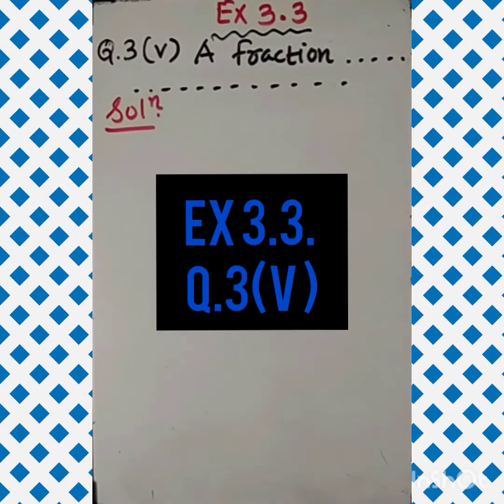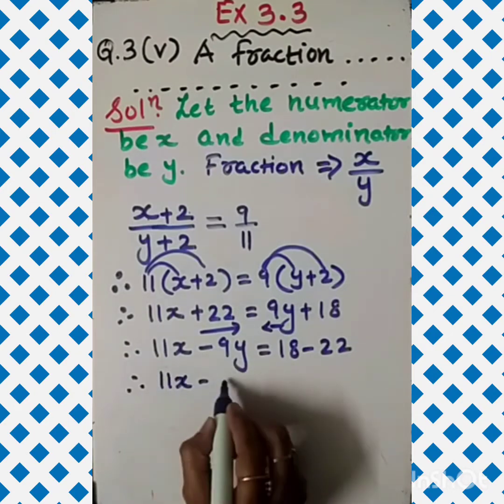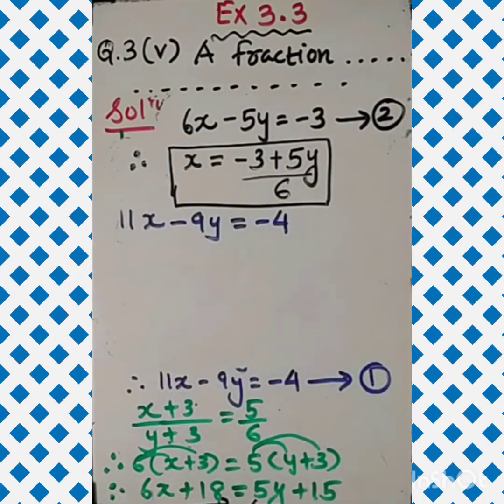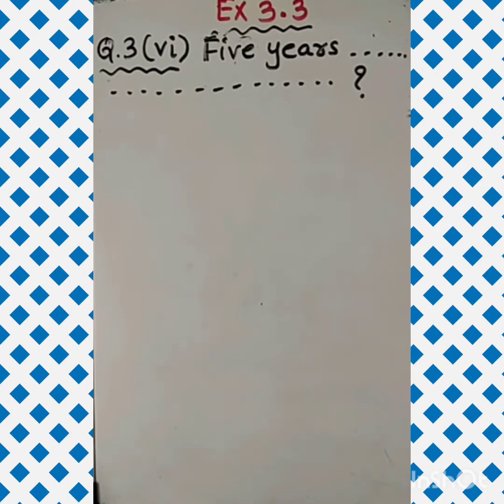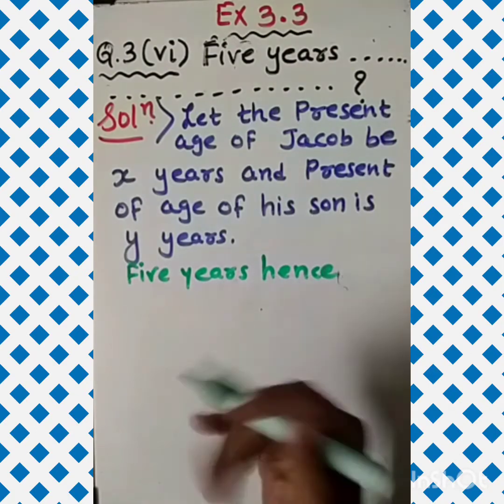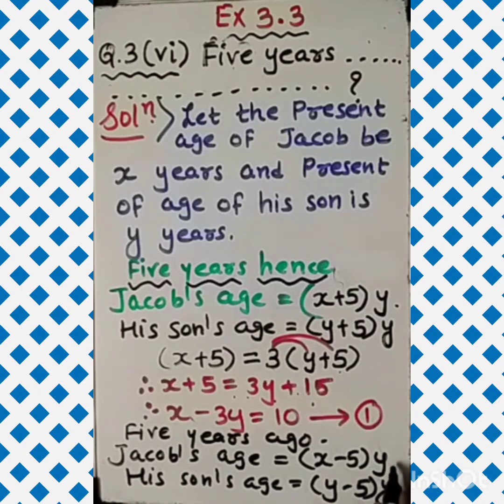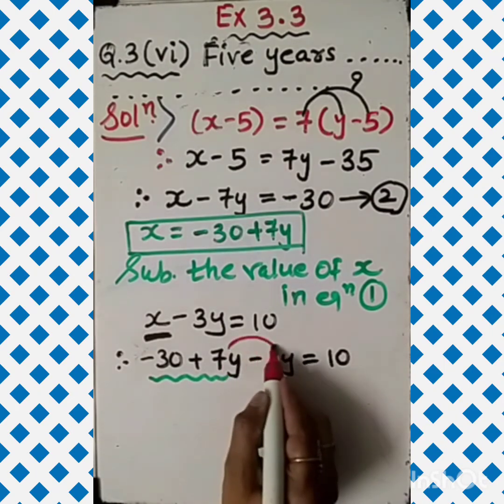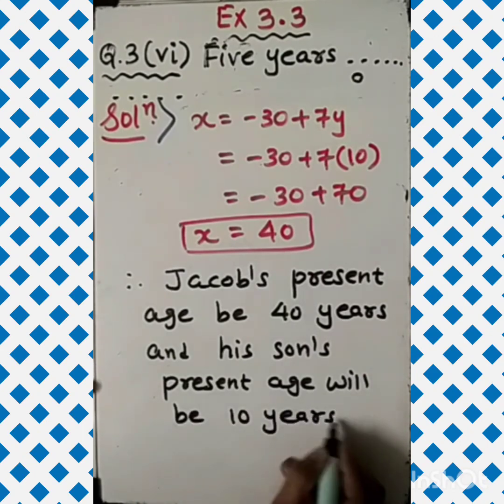CLASS 10 ll CHAPTER 3 A PAIR OF LINEAR EQUATIONS IN TWO VARIABLES ll EX.3.3 Q.3(V,VI) ( NCERT)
EXPLANATION OF LINEAR EQUATION BY SUBSTITUTION METHOD

❤️ QUARRIES
DIFFERENT METHODS TO FIND THE SOLUTION OF LINEAR EQUATION
GENERAL FORM OF LINEAR EQUATIONS IN TWO VARIABLES
GRAPHICAL METHOD
EXAMPLE OF SUBSTITUTION METHOD
ELIMINATION METHOD
HOW TO SOLVE THE FOLLOWING PAIR OF LINEAR EQUATIONS